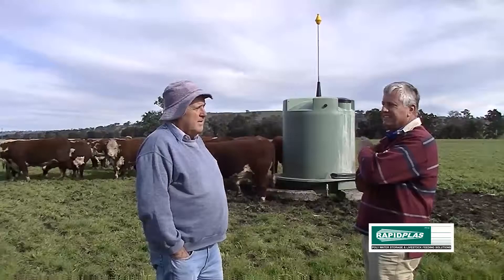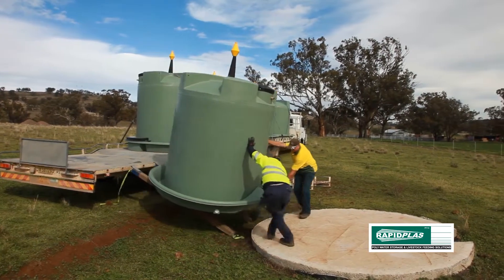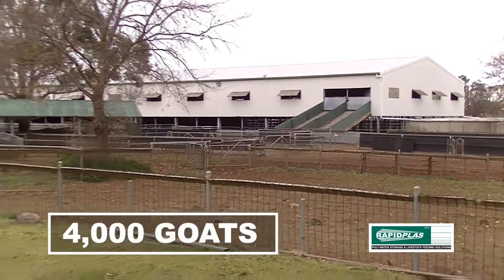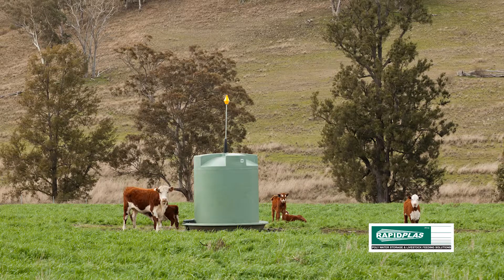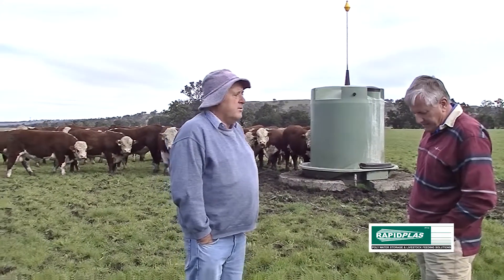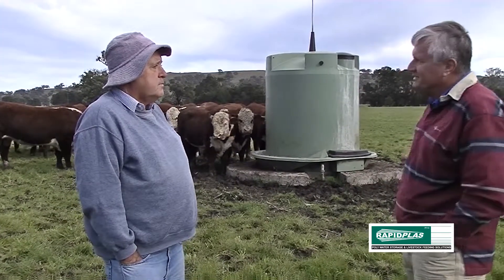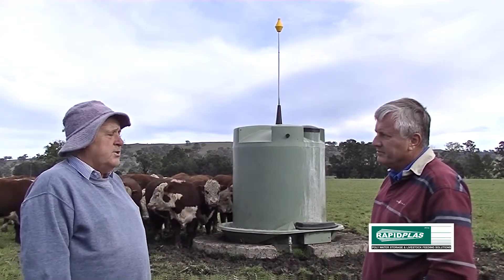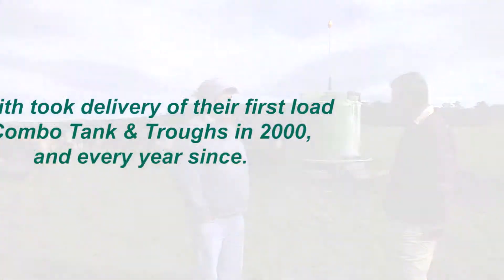Combination Tank and Trough Review feat. Dalkeith | Rapid Plas